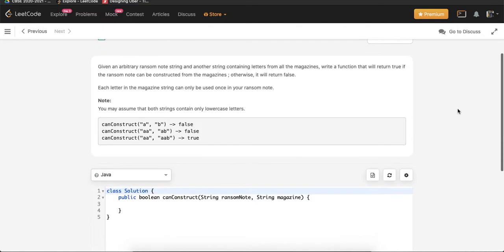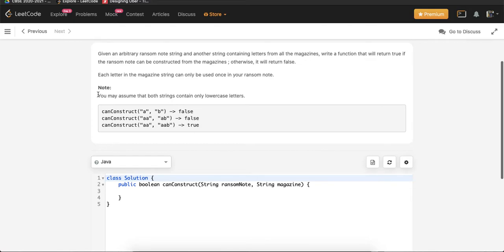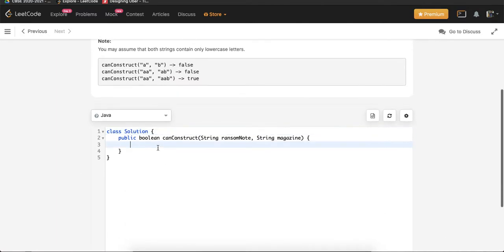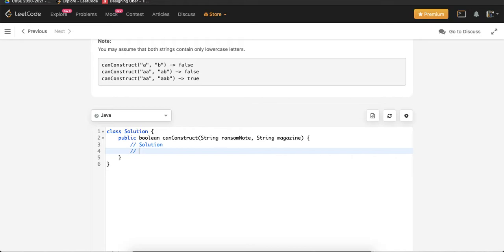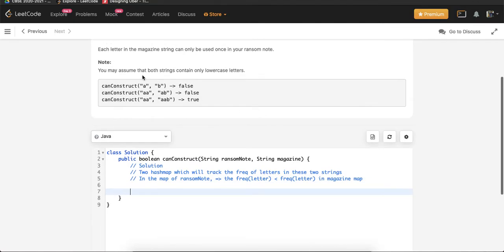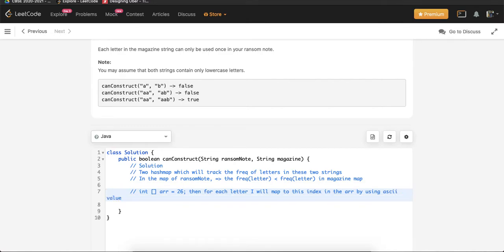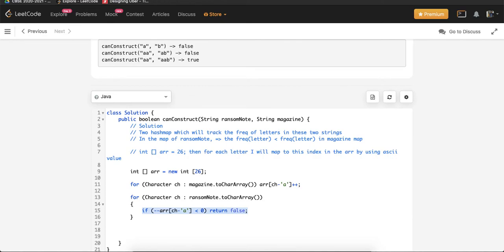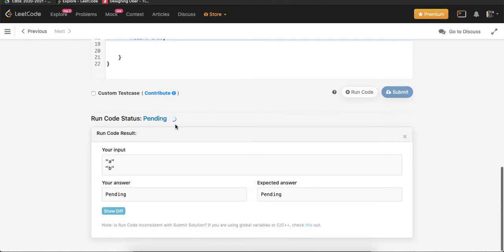May Leetcoding Challenge | Problem # 3 | Ransom Note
This videos discuss the solution for the 3rd problem of May Leetcoding Challenge Ransom Note.

1:42 To Jump directly in to solution discussion

Please comment to let me know what can be improved next time.